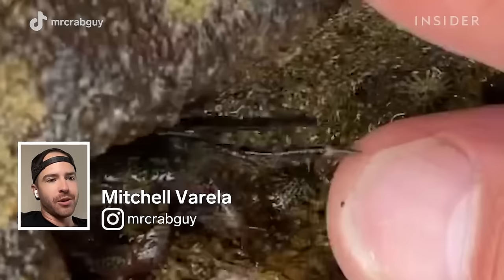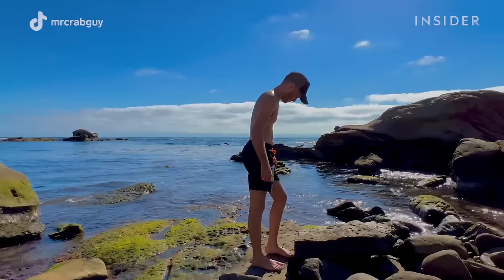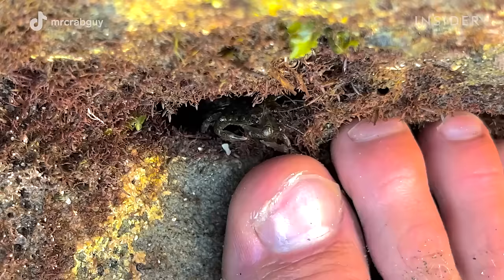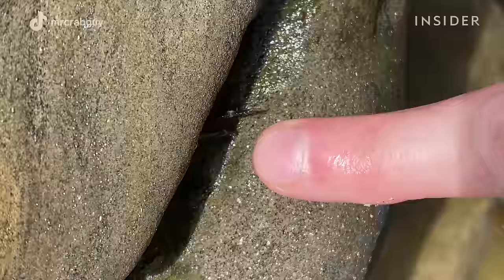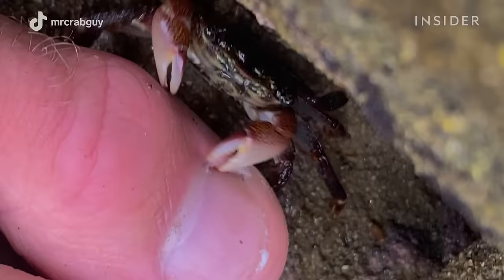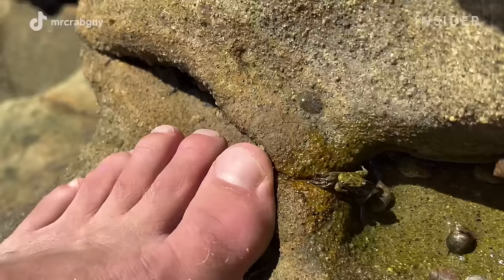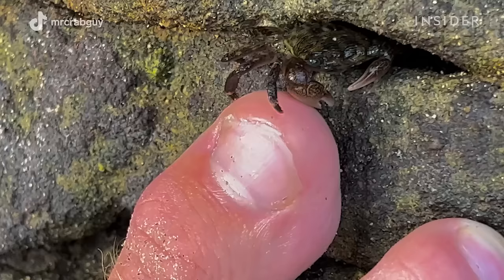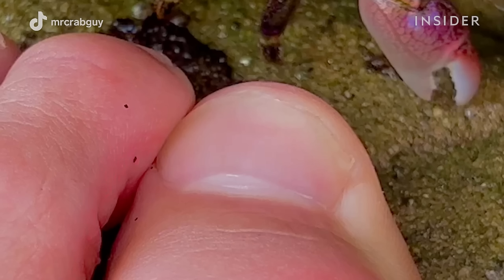How Crabs Clean Dead Skin From Toes | Deep Cleaned | Insider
Mitchell Varela gets his pedicures done by one of the most unlikely sources: a cast of striped shore crabs on the shoreline of San Diego, California. These crabs mostly eat algae, but they're scavengers, so they might find dead skin appetizing too. They clean dirt and grime from underneath and on the surface of the finger and toenails. They're usually skittish, so Varela sometimes has to stand near the rocks on the shore for hours to get them to nibble on his toes. It takes lots of patience, but for him, the results are worth it.